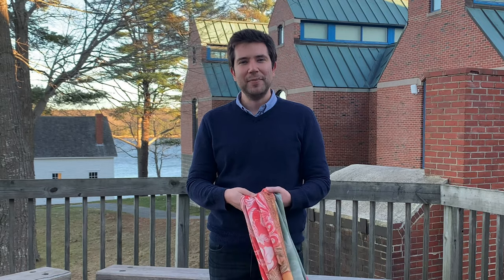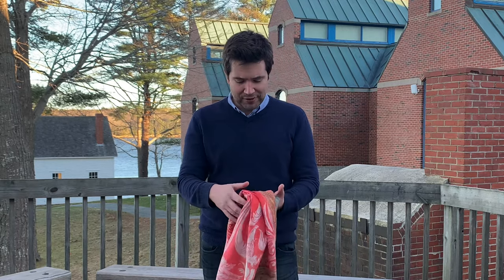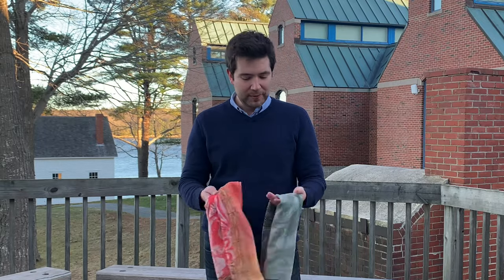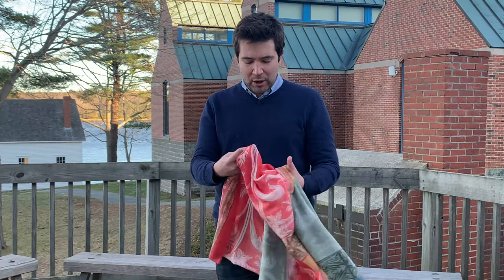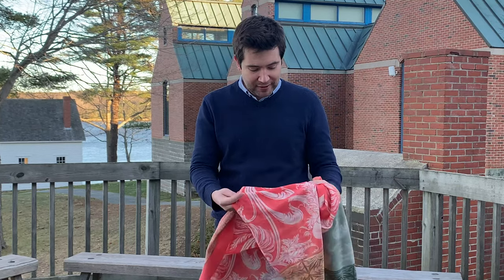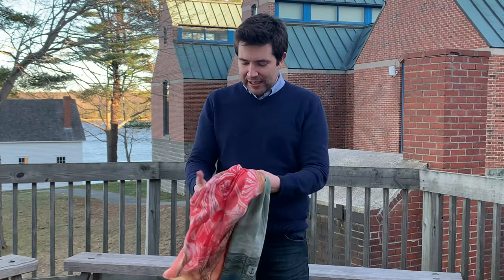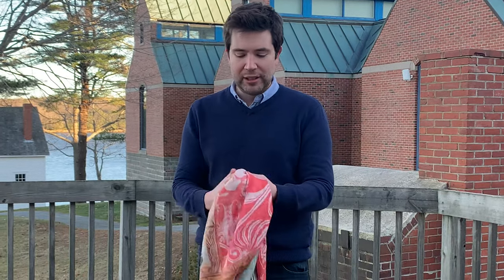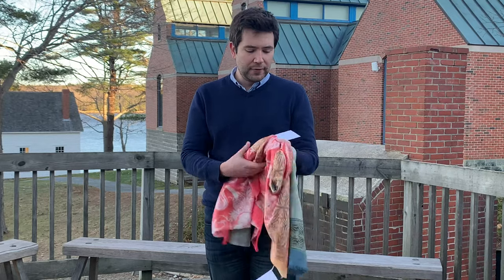12 Days of Staff Picks: Christopher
Christopher's favorite gift to give from the Museum Store is Donnell House scarves: